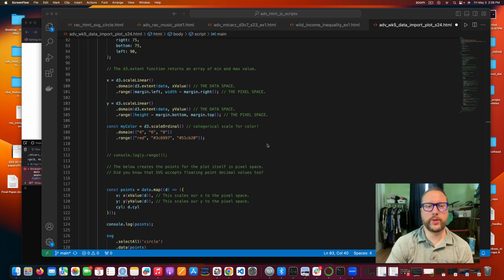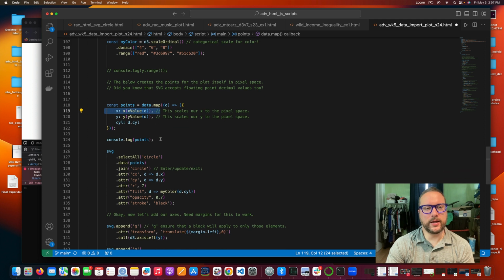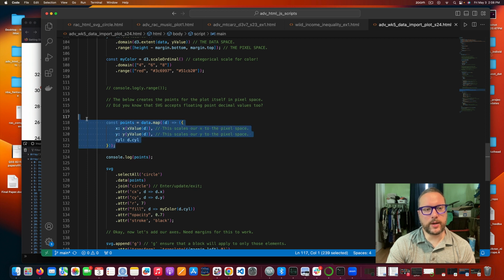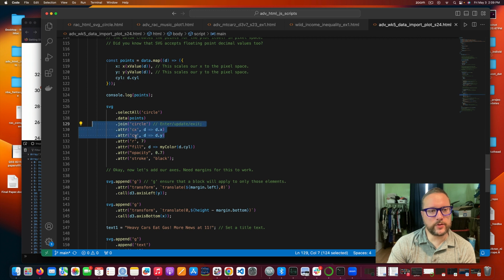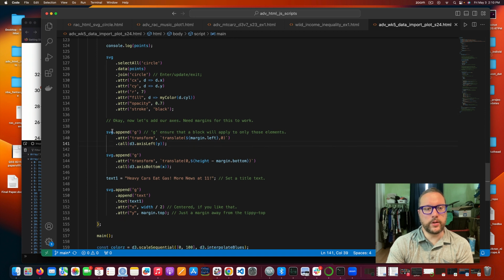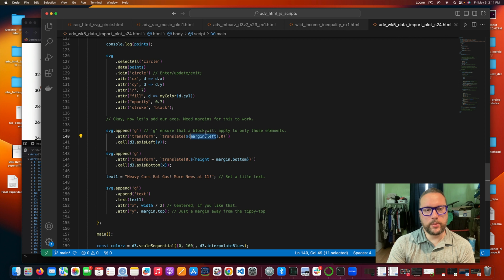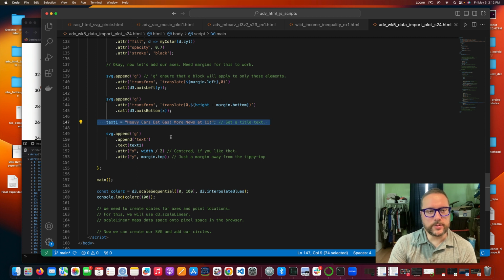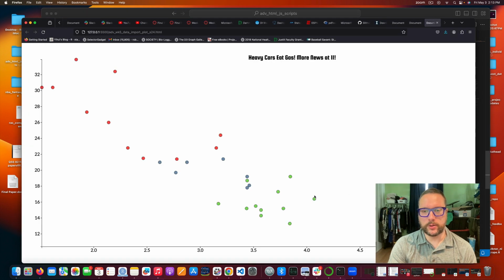D3 Scatterplot Example 1 Video 2